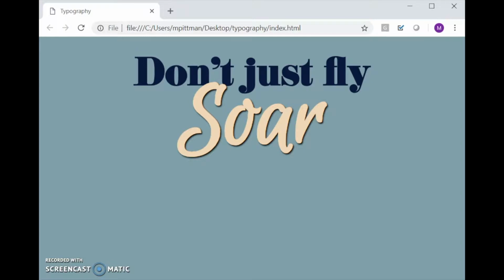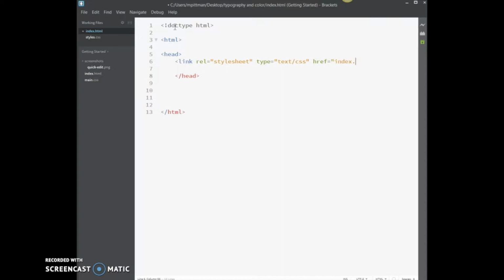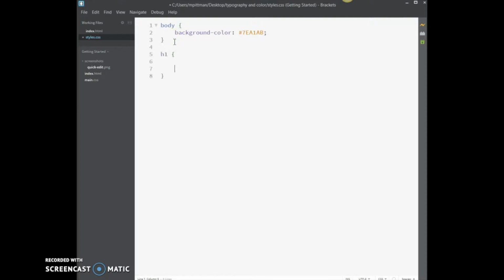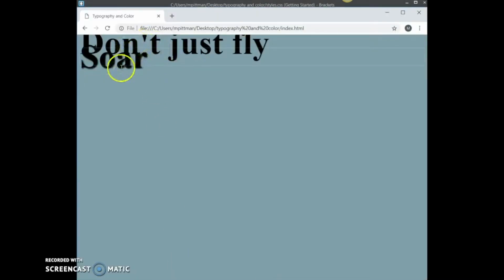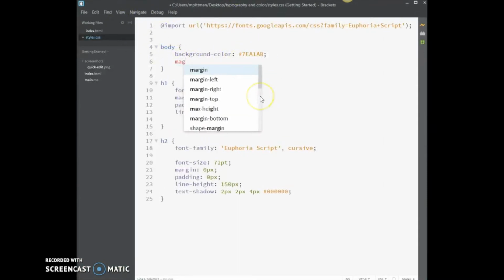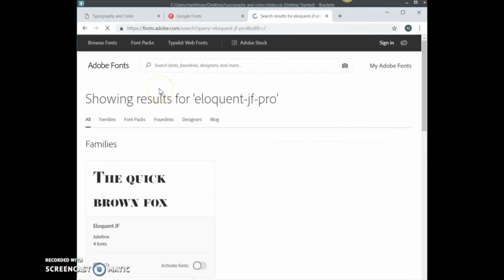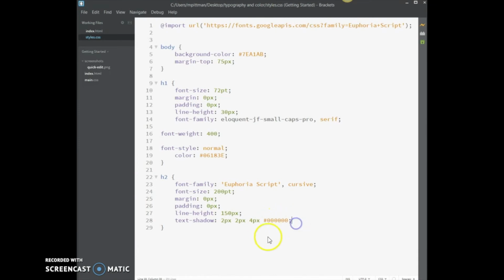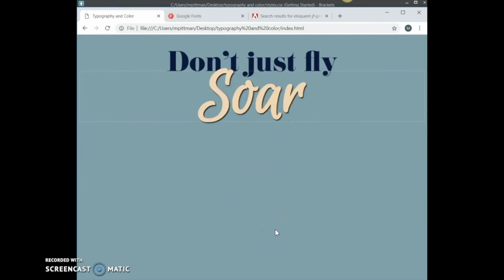IMD211: Typography and Color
Art Institute of Pittsburgh, IMD211